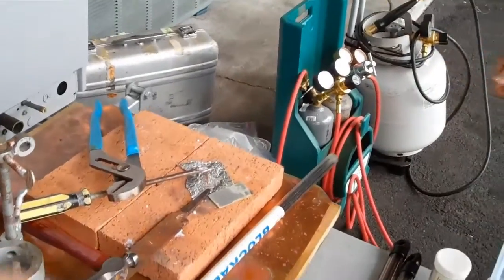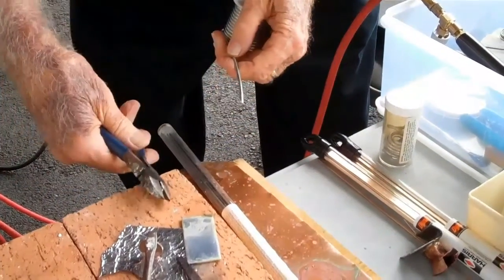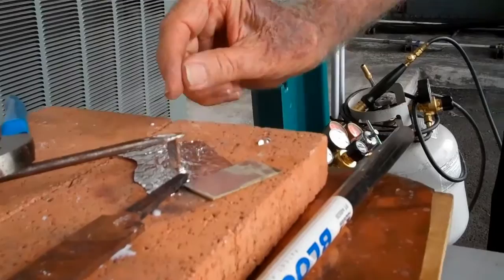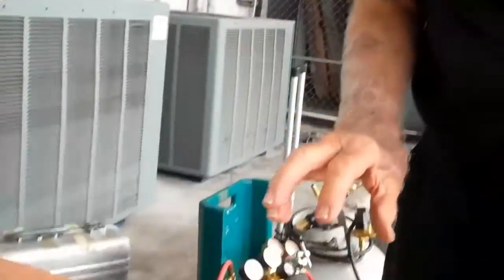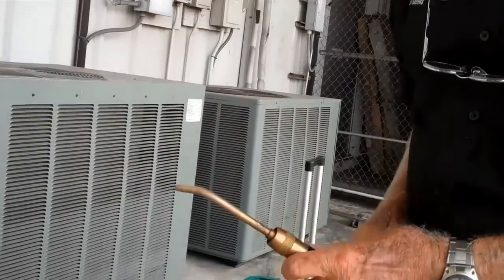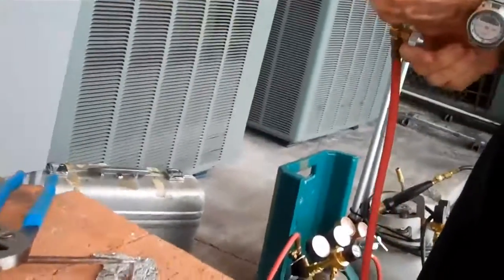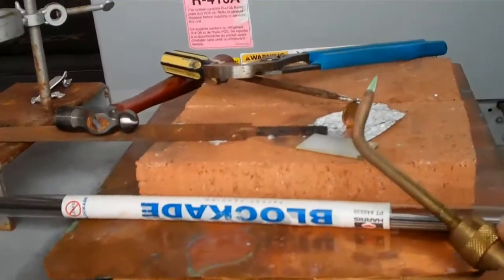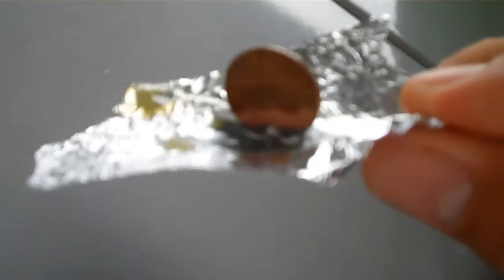HARRIS BRAZING TRAINING AT ADMOR HVAC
Don Clothier, J.W. Harris Representative conducts soldering and brazing classes at Admor HVAC in Honolulu, Hawaii.